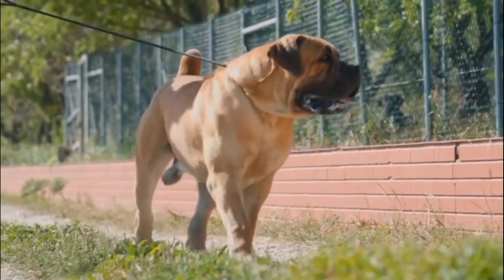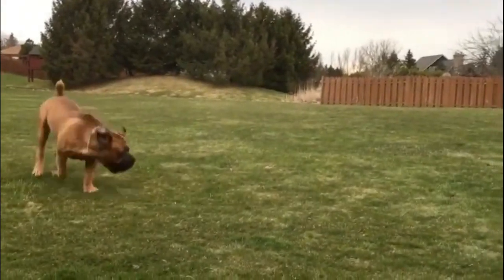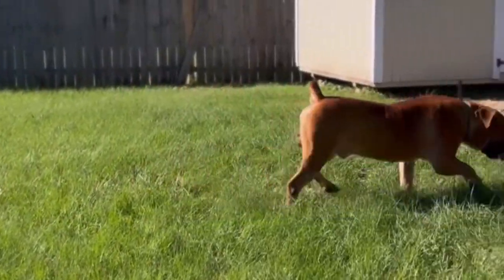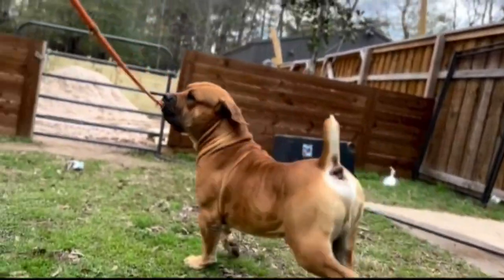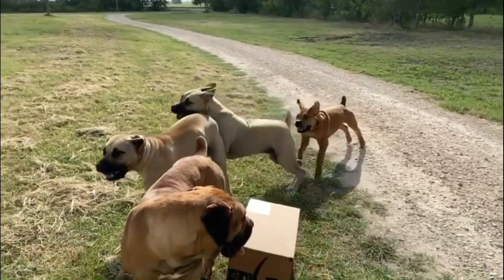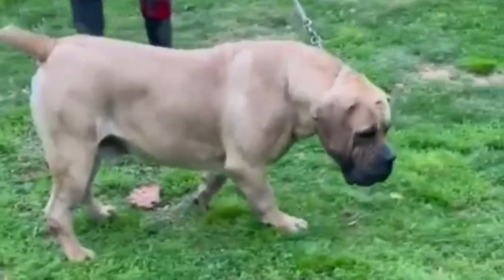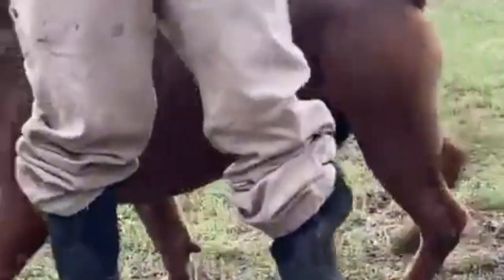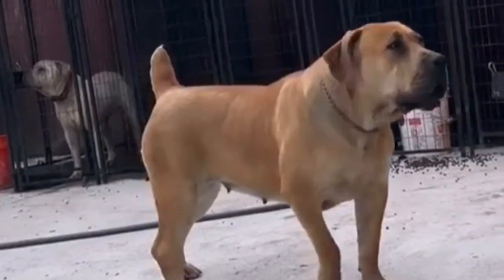Get To Know The Boerboel: An Imposing Beast